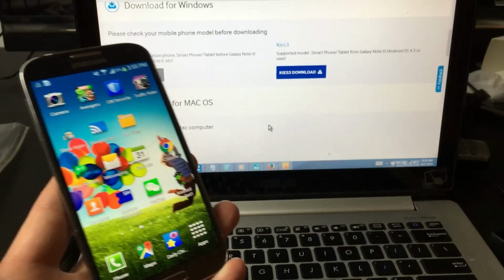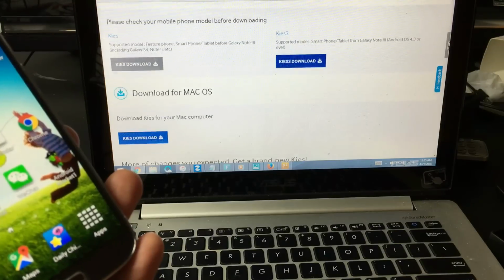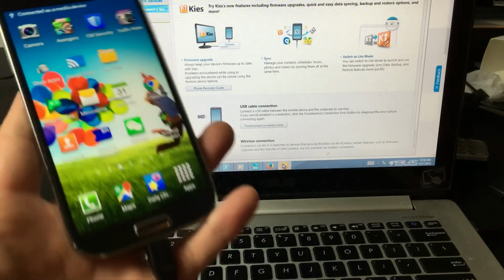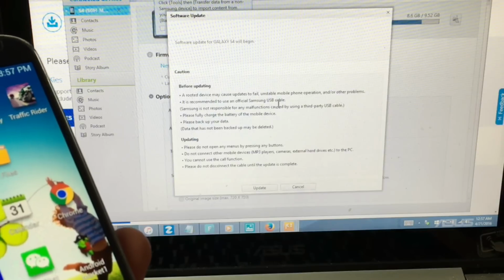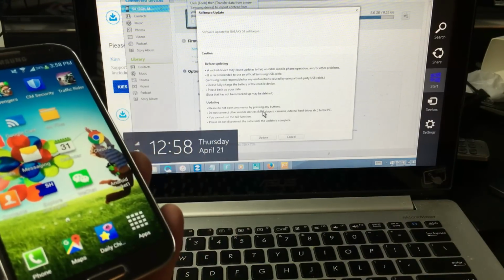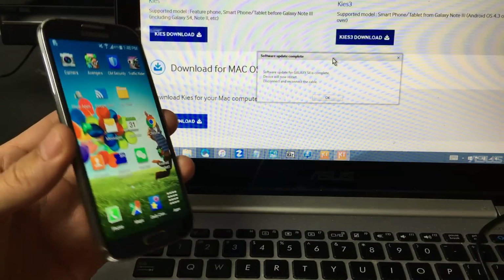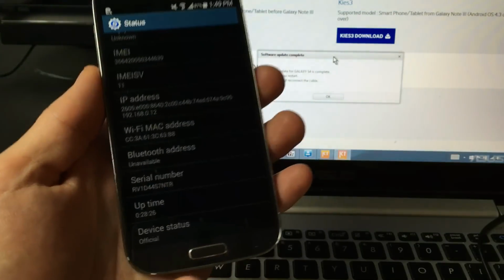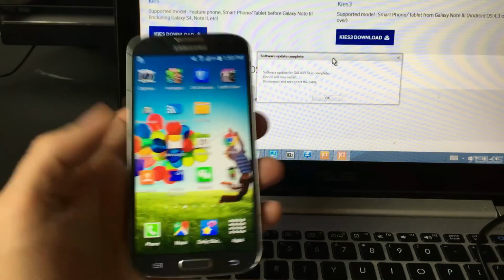ALL SAMSUNG GALAXY PHONES: PROBLEMS/ERRORS WITH UPDATING SOFTWARE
If you are experiencing the software update message that reads, "Your device has been modified. Software updates are not available", then try this easy one step method. Basically you have a rooted phone and by downloading Samsung Kies and hooking up your Samsung Galaxy phone to it, it will unroot your firmware and make it an official Samsung firmware so you can update.

Note that it is wise to backup your data as I am not responsible should anything go wrong.

In the past I had to unroot, download my original firmware and download Odin and Samsung Kies. But now for some reason I only had to download Samsung Kies. I hope this saves you alot of extra work. I did this on my S3, S4, and my S5 with success.